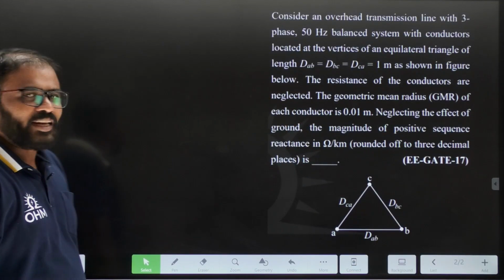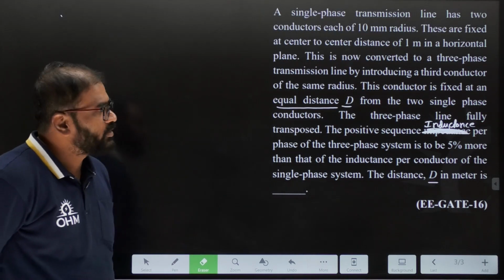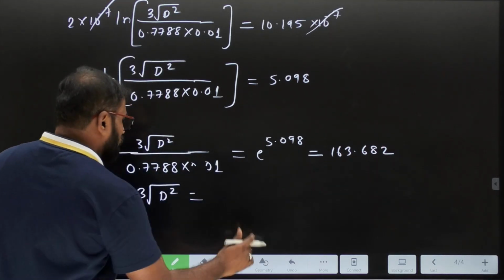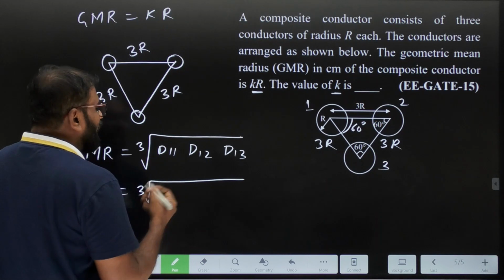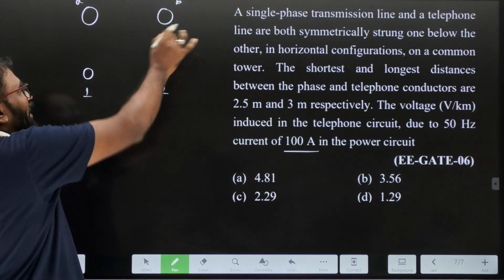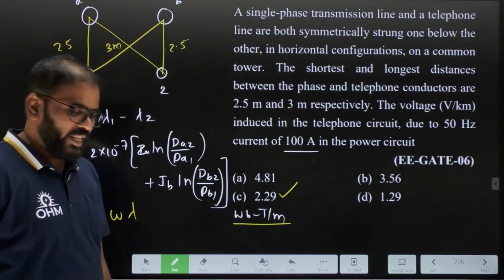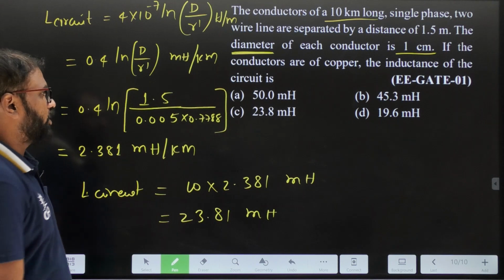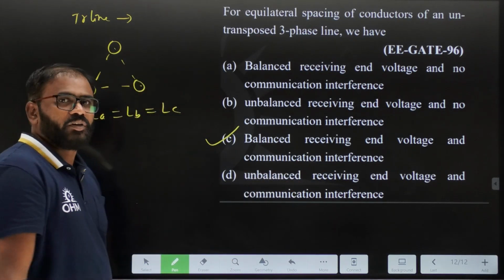GATE PYQs Series | Session-2 | Power System::T&D | Giri Sir | OHM Institute | GATE English